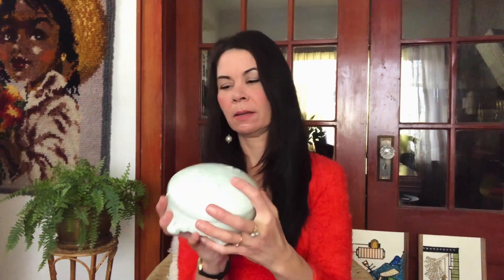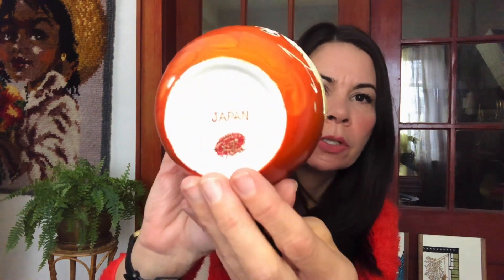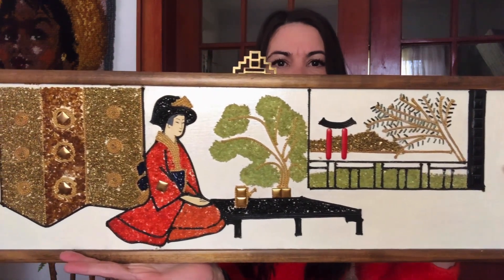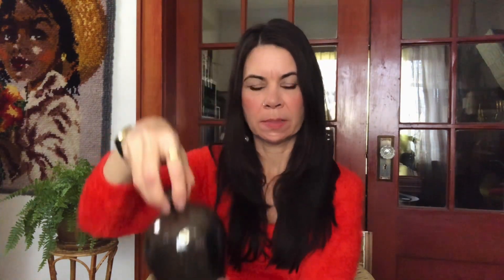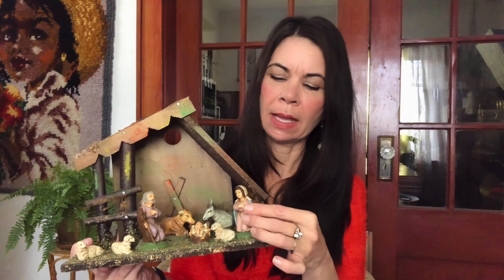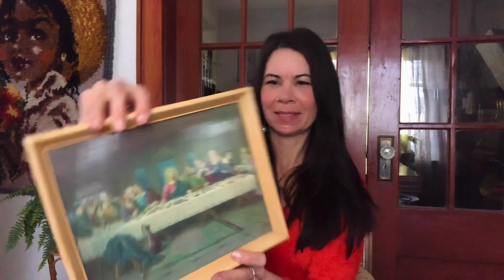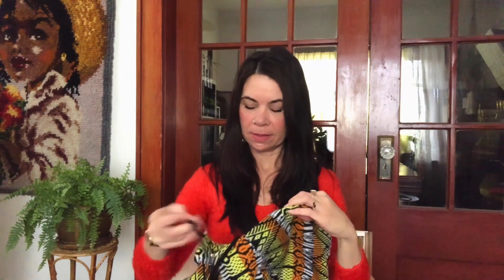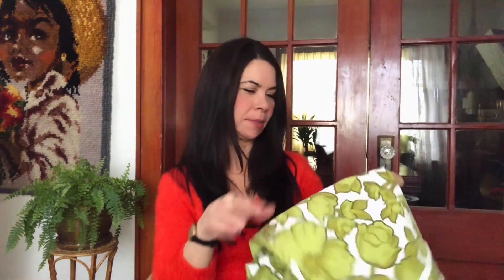THRIFTED Vintage HAUL / AMAZING SCORE!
Hi there! My name is Nateesha, I am from Canada and I am vintage obsessed, and love to thrift store shop.

In this video I share my thrifted vintage haul. Vintage treasure to keep for myself or resell in my Etsy shop.

For fun vintage items, listed and ready to purchase!